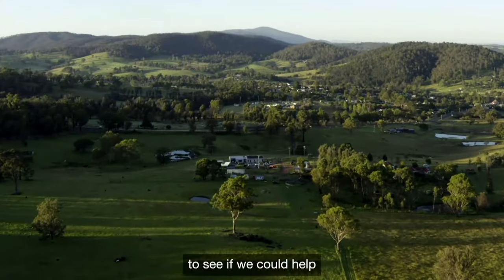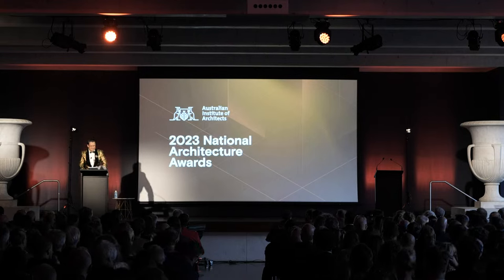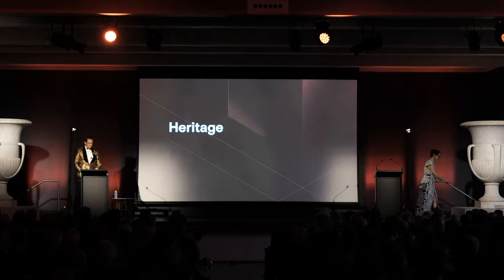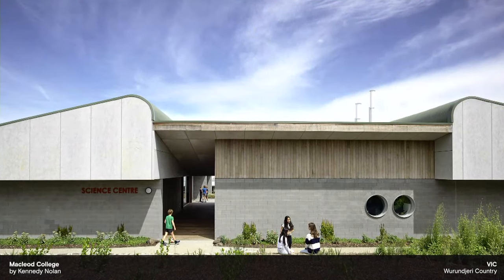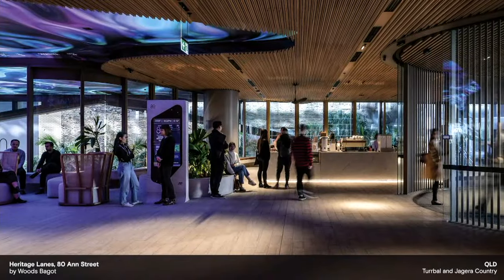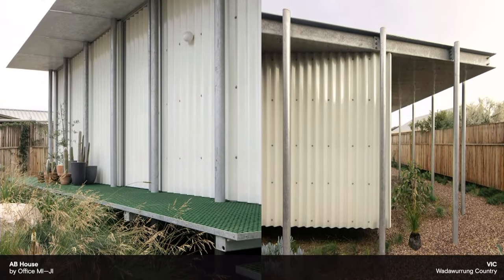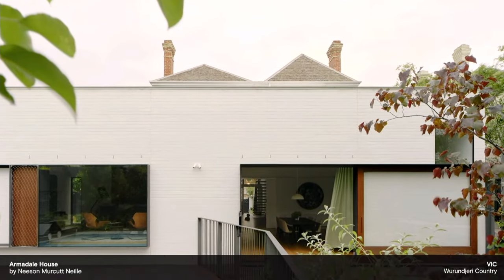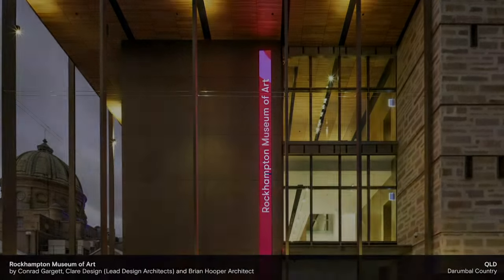2023 National Architecture Awards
Watch the presentation of the 2023 National Architecture Awards. The 47 winners and commendations were chosen by a jury of industry experts from a shortlist of more than 70 of Australia’s leading architectural projects.

The Awards Jury:
Shannon Battisson LFRAIA (Chair), Immediate Past National President of the Australian Institute of Architects, Director of Architecture at The Mill: Architecture + Design
Shaneen Fantin FRAIA, Director of People Oriented Design (POD)
William Smart FRAIA, Creative Director and Owner of Smart Design Studio
Stephanie Kitingan RAIA, Architect & Director of Placement Studio
Scott Burchell, Director of Comb Construction